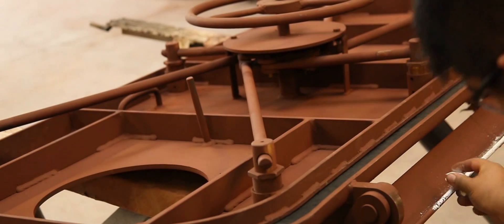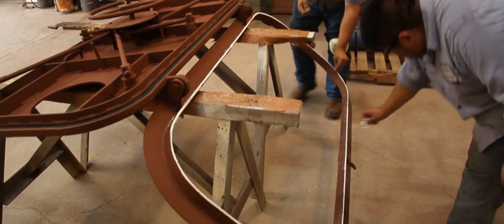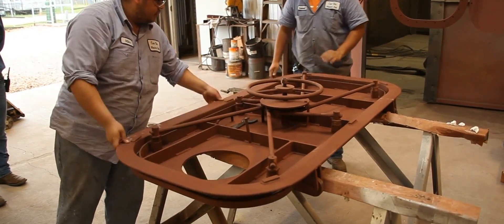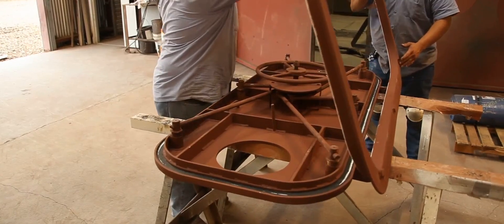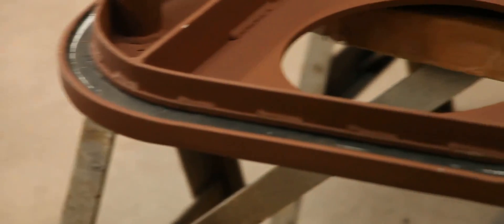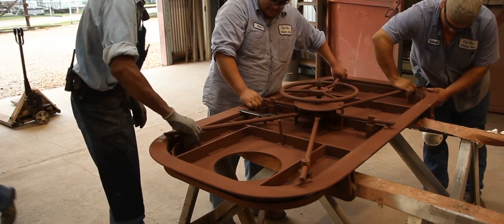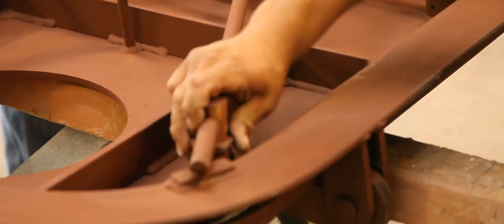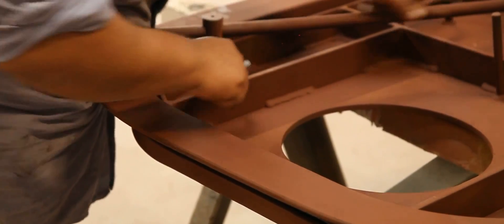Chalk testing a wheel-operated door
How to perform a chalk test on a wheel-operated watertight door, and how to adjust door dogs should it fail the test. Very important to ensure the door performs as designed.

For more information on Cen-Tex brand doors, hatches, scuttles, fixed lights and portlights or to order parts, please